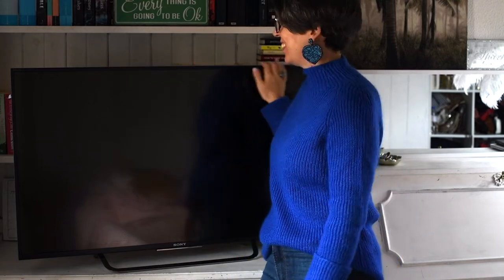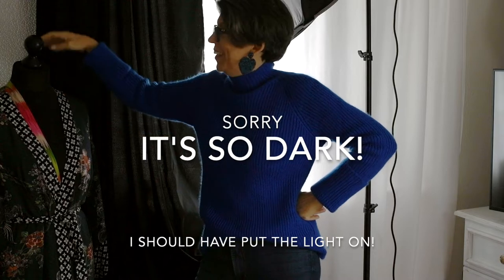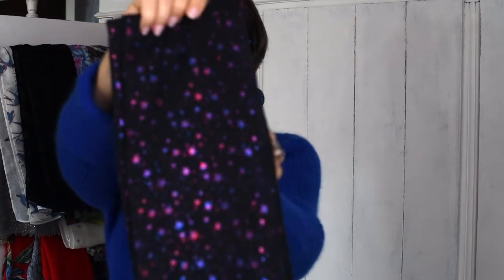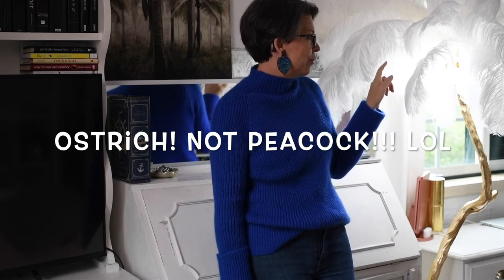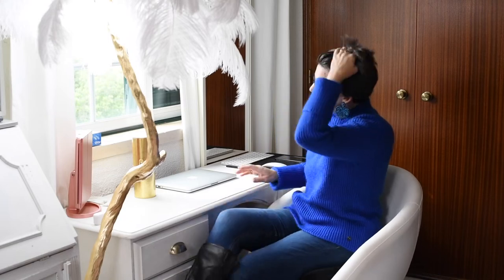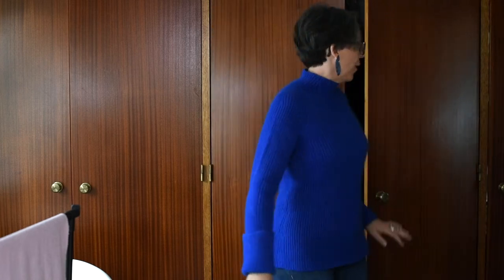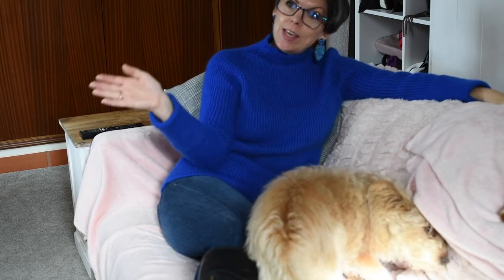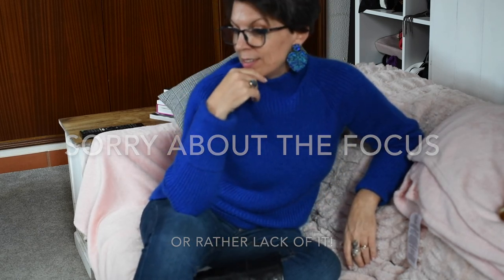My Woman Cave | Over 40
Welcome to my Woman Cave, my favourite room in the house, where I spend most of my time. It's where I write my blog posts & my books, work on my TikTok and Instagram reels, where I get dressed in the morning, do my makeup, watch TV (when the hubby is playing PlayStation or talking cars with the boys) and where I do my creative photoshoots (yes, I have my little photography studio right here). It's not a man cave, it's a woman cave and it's ALL MINE. Come and check it out.

I'm Suzy Turner and I'm the face behind The Grey Brunette.

Please note that some of my links are affiliate links, which means that if you click and subsequently buy, I may receive a teenie weenie commission, enabling me to continue to produce content on The Grey Brunette! So, thank you so much for your support.